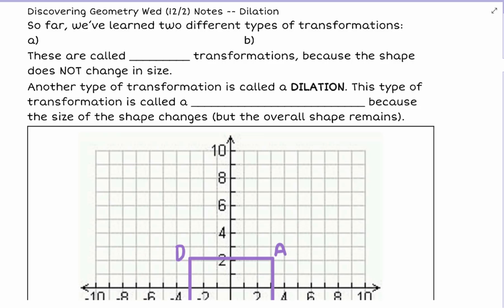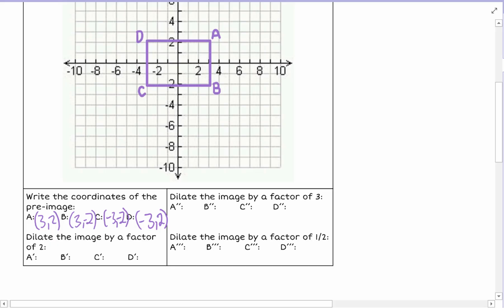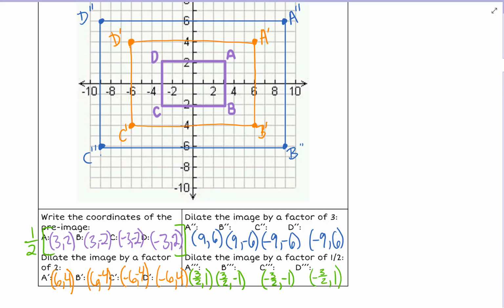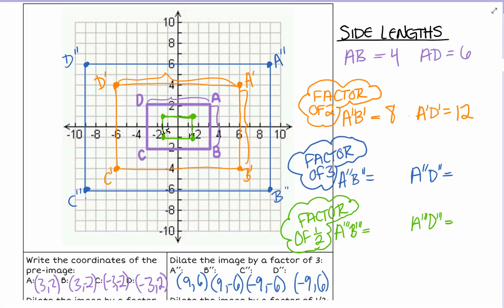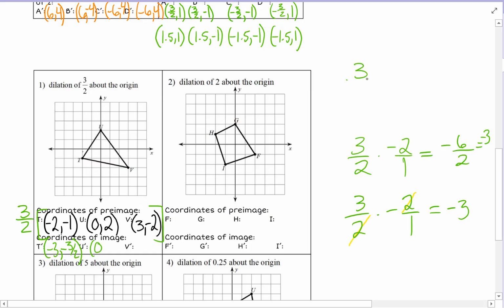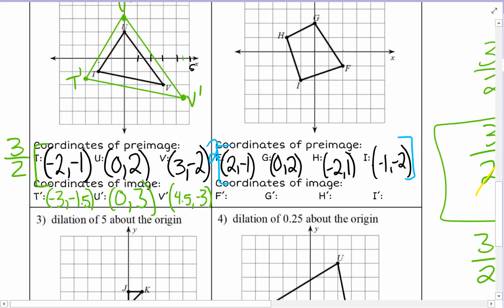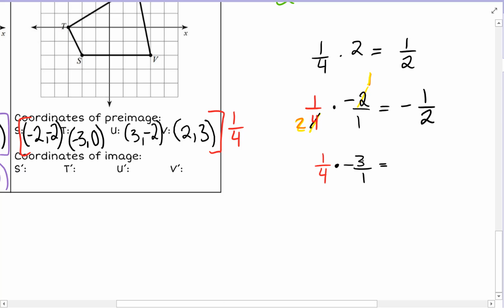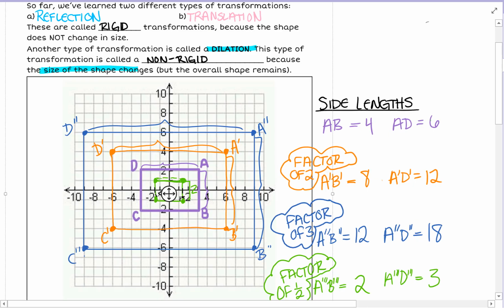Transformations: Dilation about the Origin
Discovering Geometry Lesson for Wed (12/2).